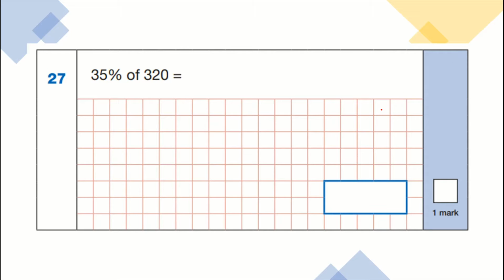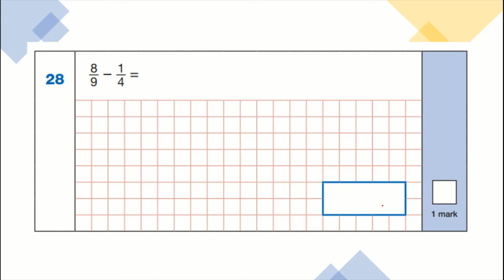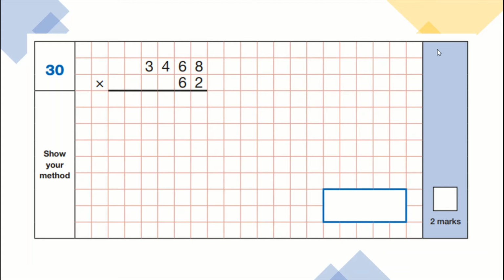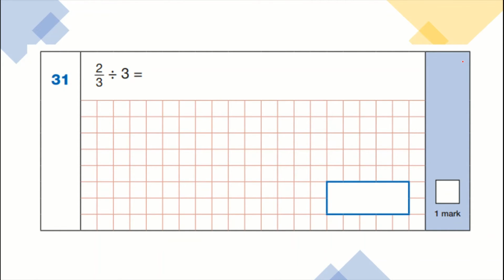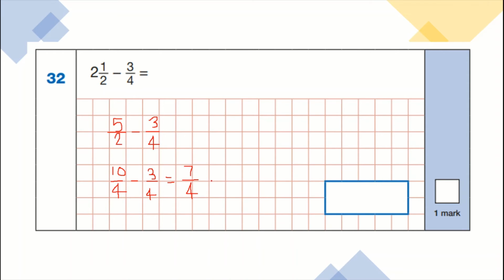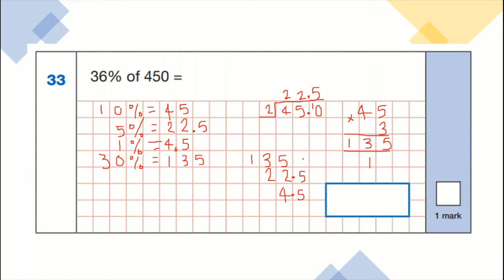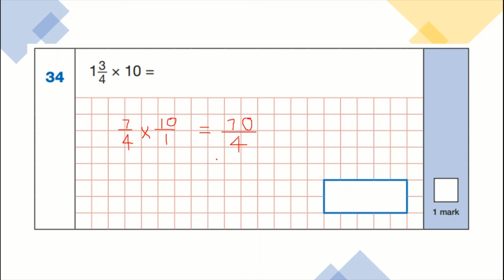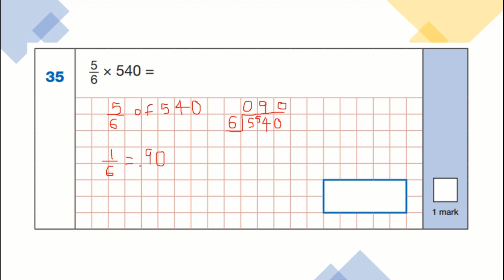Year 6 Maths SAT's 2019: Paper 1 Arithmetic (part 3)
Walkthrough guide with working out and solutions of the 2019 Mathematics SAT's paper 1 Arithmetic (part 3).